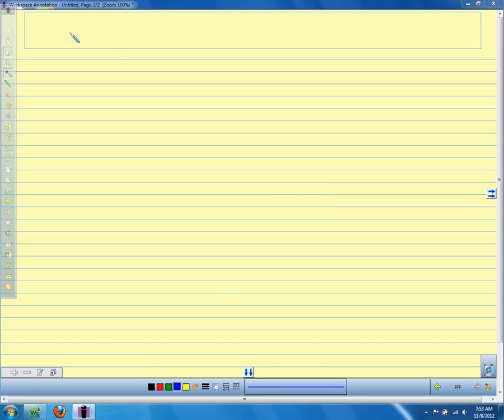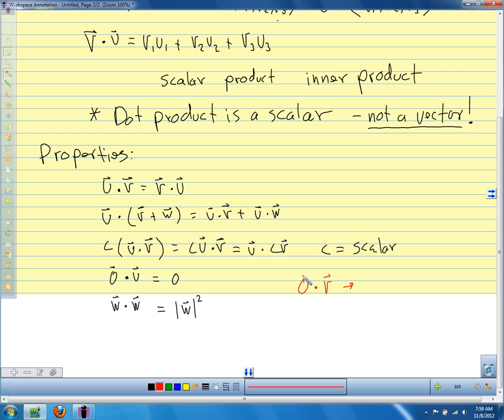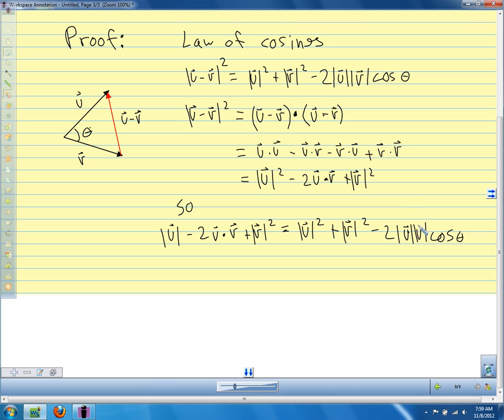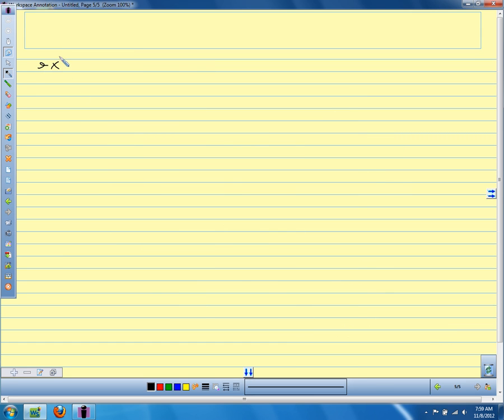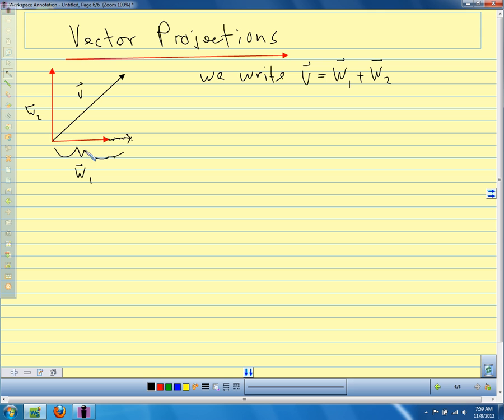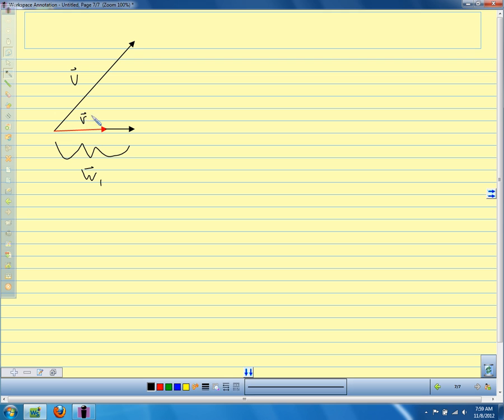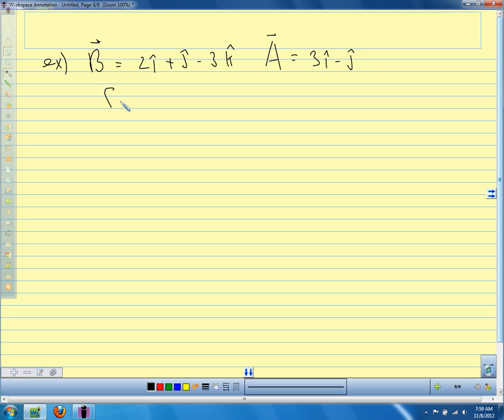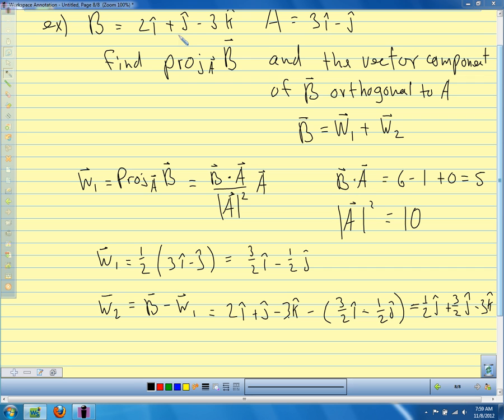Calc II 11.3 Dot Product and Vector Projections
Finding dot products and vector projections